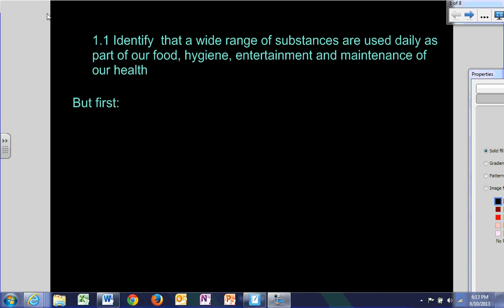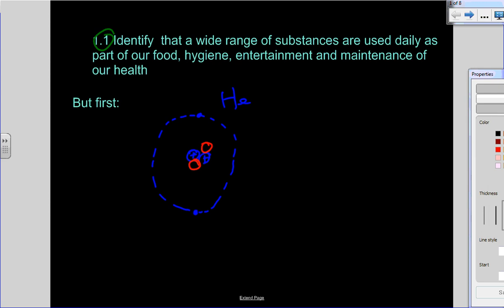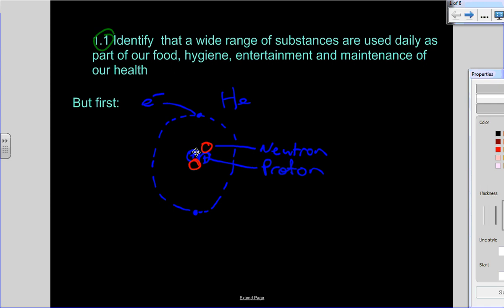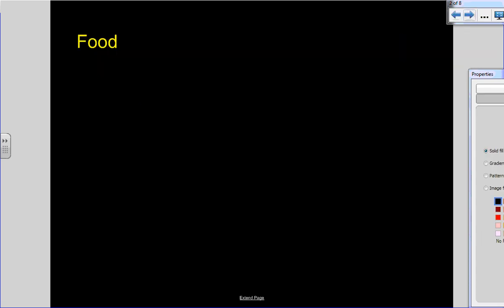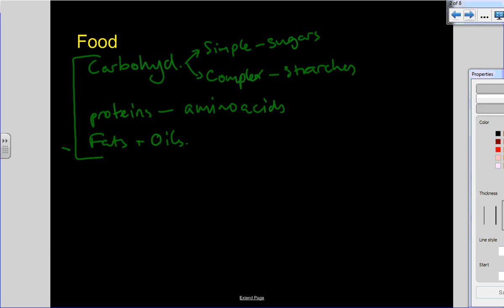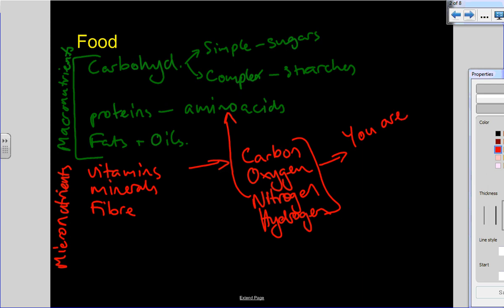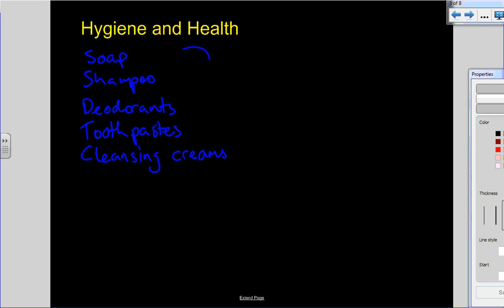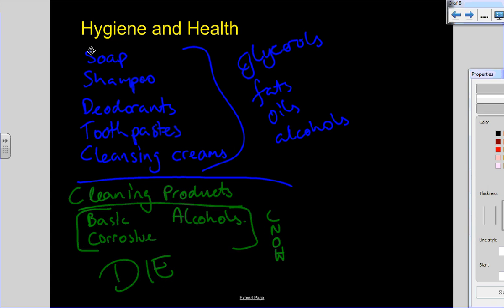HSC Senior Science: Lifestyle Chemistry 1.1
Dotpoint 1.1 of the HSC Senior Science course